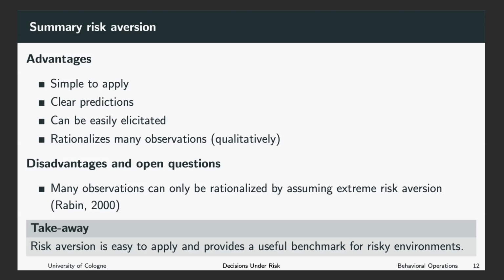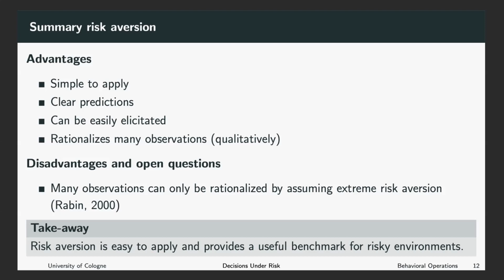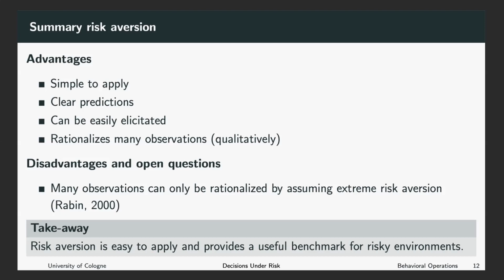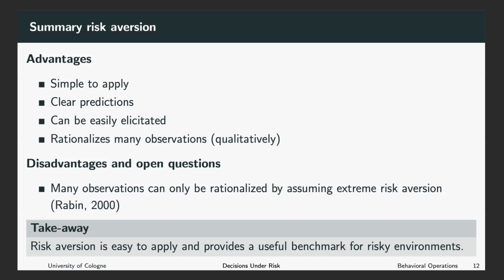Behavioral Operations - Decisions Under Risk 5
Summary risk aversion